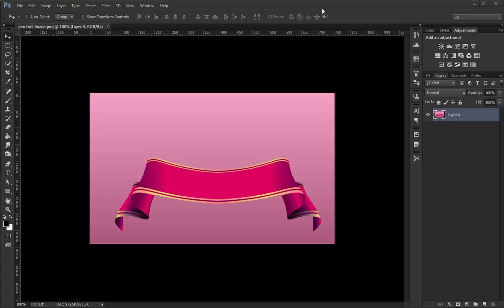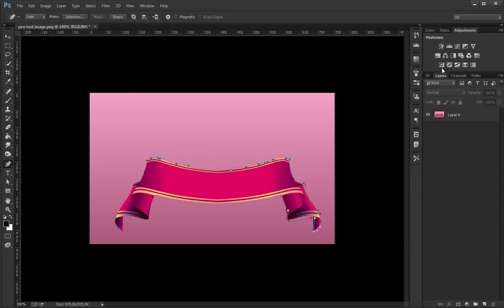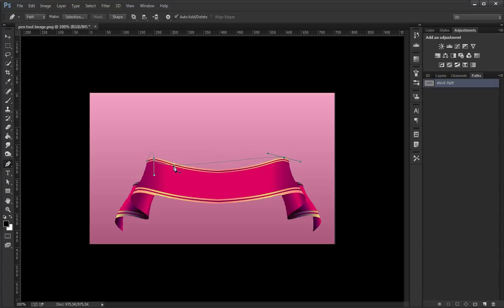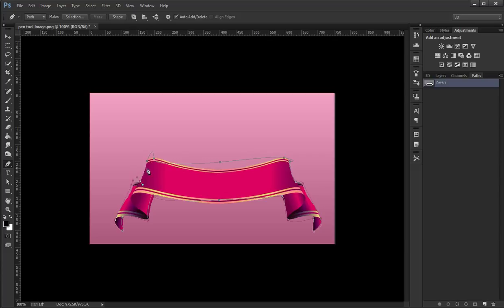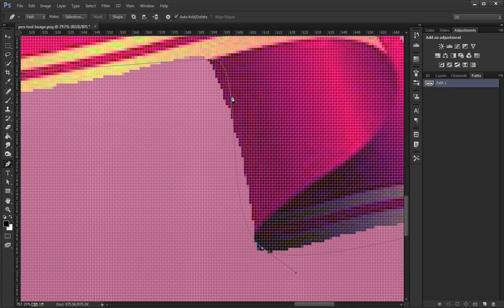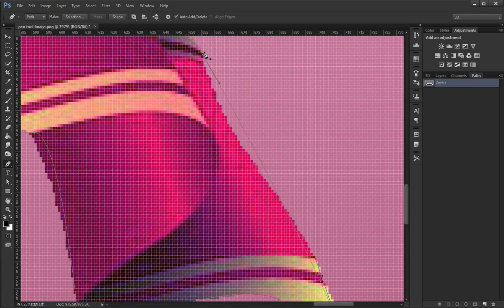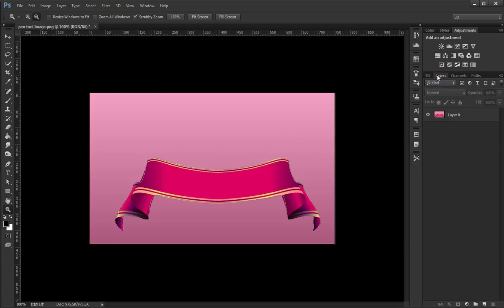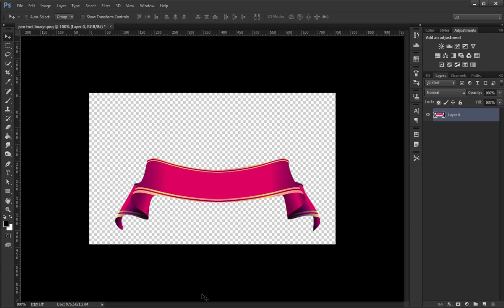Basic Pen tool Making Selections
Here is a quick tutorial walk through of using the pen tool in  Photoshop. This is great for making selections and  making templates for clothing.   and even photographers  can use this tool to  help when making renders for  their  image.

Second Life : Haven Ditko
Groups:
Blender For Beginners
The Ditko University